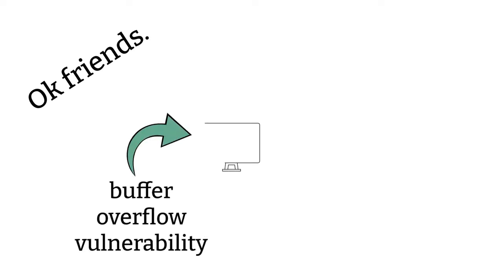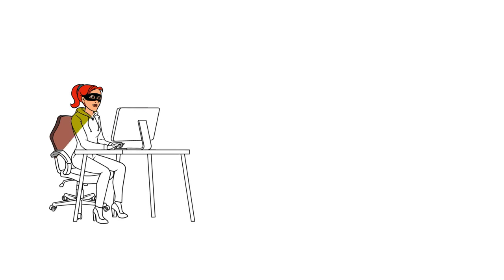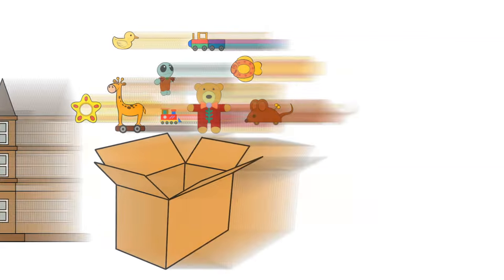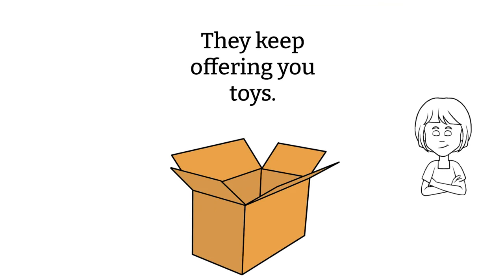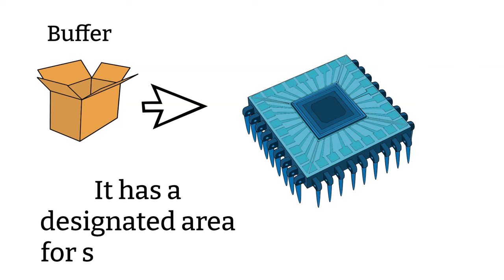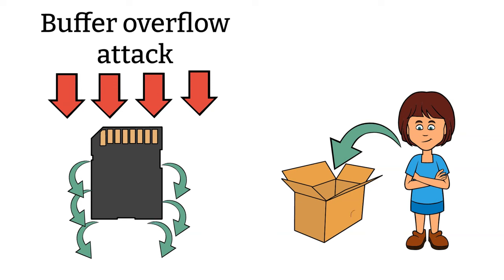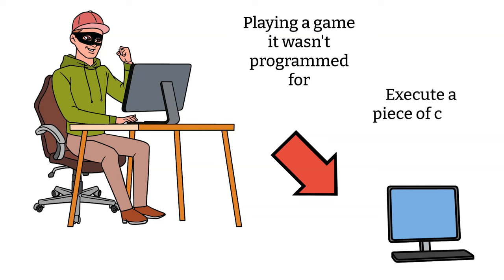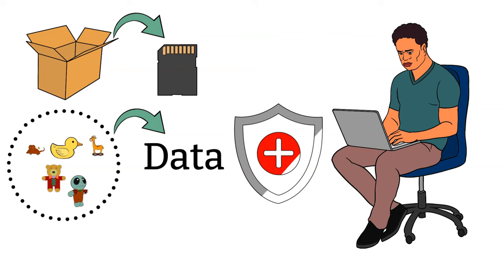Buffer Overflow Attack Explained In Cyber Security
Buffer Overflow Attack Explained In Cyber Security is the best tutorial you will watch in detail on YouTube.
Join us on an exploration into the depths of cyber security with our latest tutorial, where we demystify the intricacies of a bufferoverflow attack. Whether you're a certified ethical hacker, a security enthusiast, or simply curious about the world of hacking, this video provides a detailed breakdown of one of the most critical vulnerabilities.

In this tutorial, we explain the vulnerability behind buffer overflow attacks, exploring their anatomy and how they exploit vulnerabilities in software. Understand the techniques hackers use to compromise systems and the security implications of this pervasive cyber threat.

May be you could embark on a Capture the Flag (CTF) challenge and then you find a buffer overflow scenario. Follow along, step-by-step, and enhance your skills in identifying, exploiting, and mitigating buffer overflow vulnerabilities.

Gain valuable insights into the world of hacking and cyber security through the lens of a vulnerability that you could find in a PicoCTF challenge and learn practical skills applicable to real-world scenarios and elevate your understanding of ethical hacking.

We approach the tutorial from a certified ethical hacker's perspective, emphasizing responsible exploration of security vulnerabilities. Understand the importance of ethical hacking in securing digital landscapes.

This video serves as a basic tutorial on buffer overflow attacks. Whether you're a beginner or an experienced cyber warrior, there's something for everyone to learn and apply in their cybersecurity journey.

Join the security hackers community as we delve into discussions about the latest trends, vulnerabilities, and ethical hacking techniques. Stay informed and connected with fellow enthusiasts.

Equip yourself with the knowledge to identify and combat emerging threats.

🌟Credit to the talented photographers and creators🌟
While giving credit is not required, I believe it's important to acknowledge and appreciate the talented photographers and creators who contribute to these platforms.
📷 You can find their profiles and explore more of their work on Pixabay and Pexels.
🔗 Follow Whiteboard Security on the following social media platforms 🔗